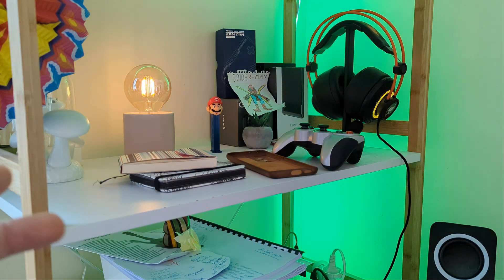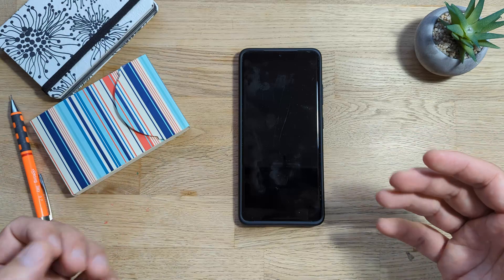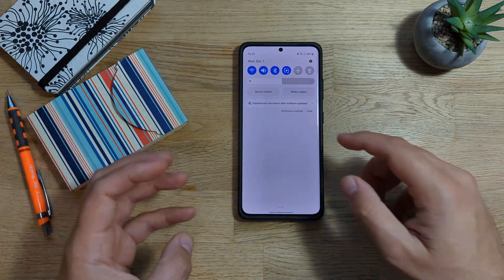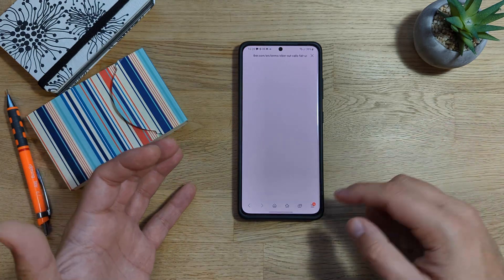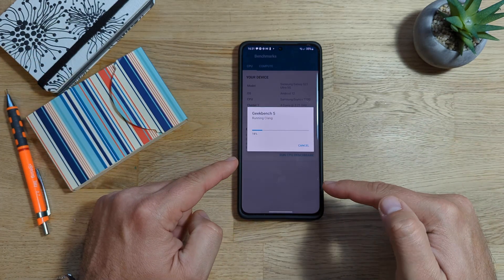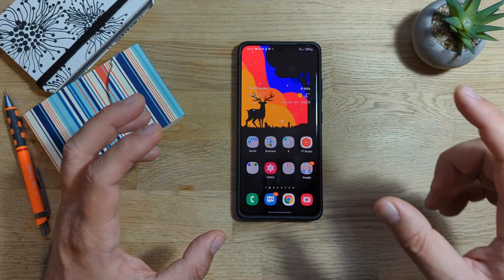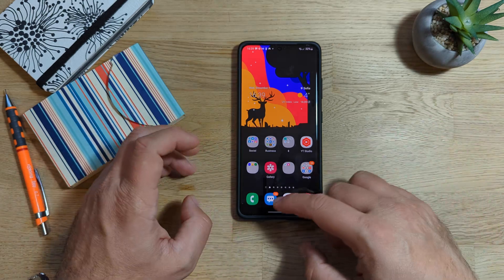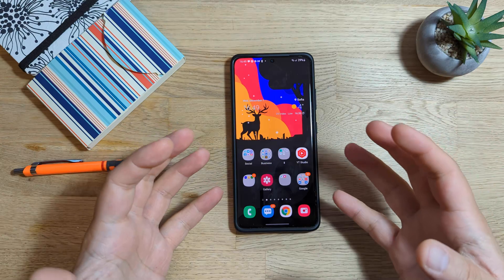Samsung S21 Ultra November Update - One UI 4 LAG fixed?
Samsung released the first official November Updated for the One UI 4 build for the Galaxy S21 series.

Let`s buckle up and dive deep!

Video Quick Guide:
00:00 - Intro
01:40 - Firmware ChangeLog & Installation
04:00 - Boost Apps with Good Guardians
04:54 - Samsung Apps Version Check
06:46 - Geekbench Testing
09:03 - Widgets Opening
10:01 - Apps Opening
12:00 - Games Opening
13:00 - Wrap up and Video Outro